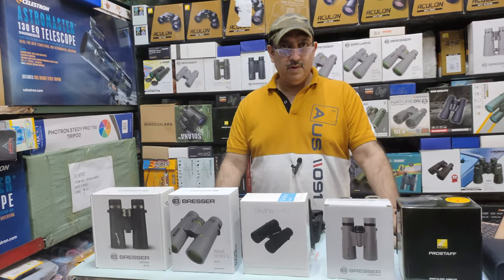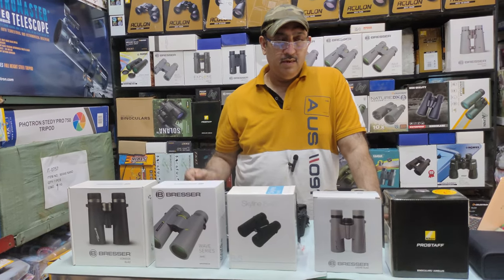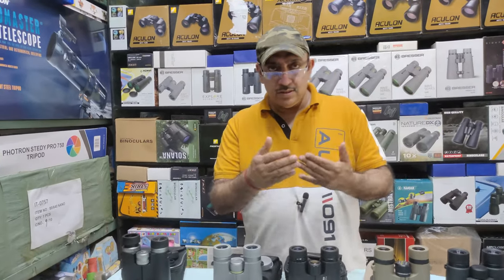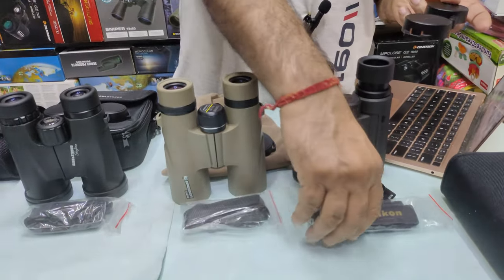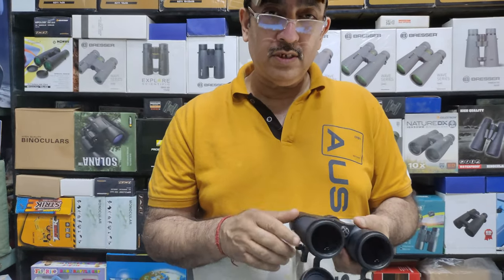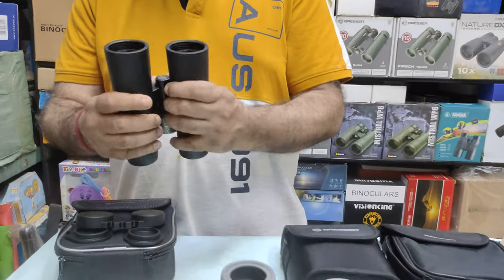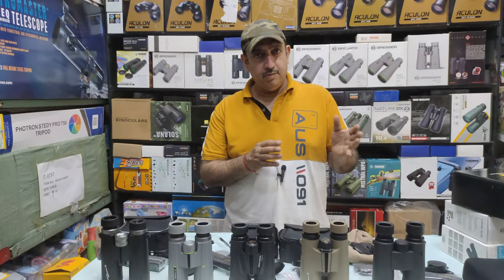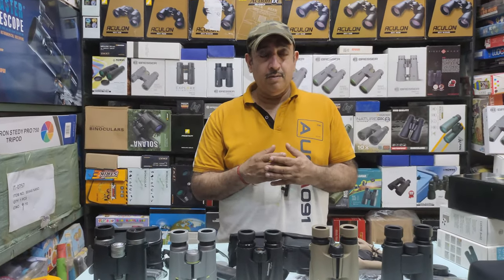BEST BUDGET 8X42 BIRDING BINOCULAR-NIKON PROSTAFF VS BRESSER VS BARR N STROUD-WINNER IS -HINDI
BEST BUDGET 8X42 -NIKON PROSTAFF P3 VS BRESSER CONDOR VS BRESSER WAVE VS BARR N STROUD SKYLINE VS BRESSER LUCHS-#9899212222 #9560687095